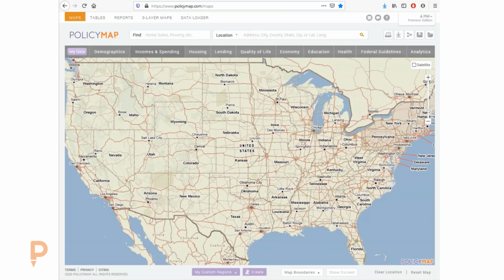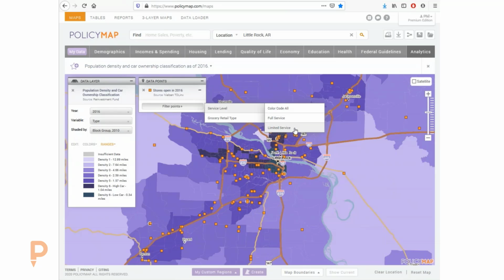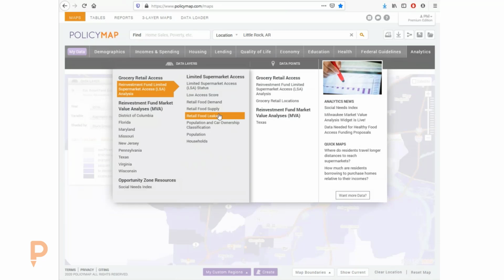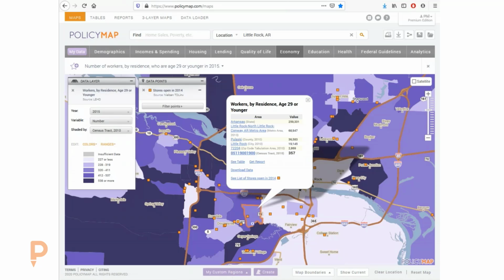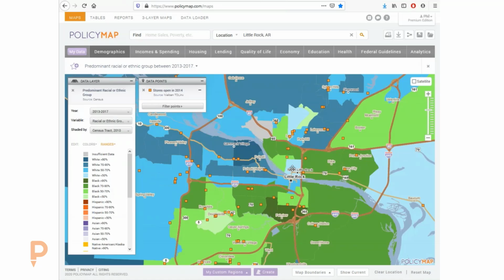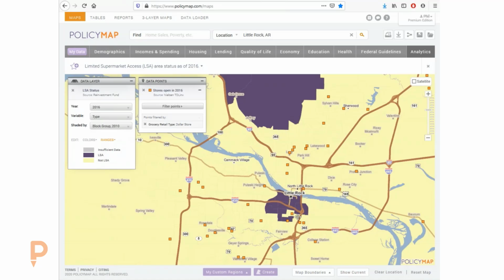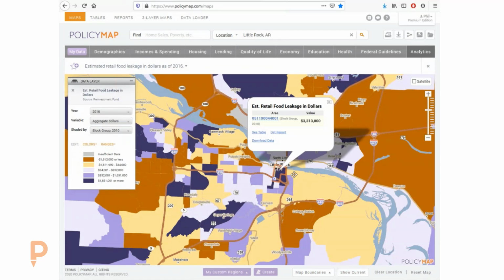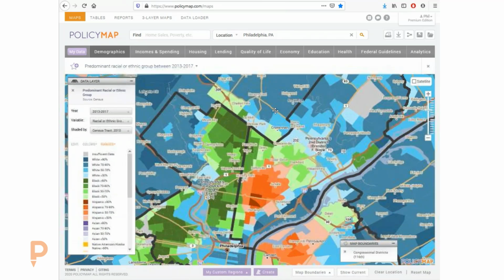PolicyMap and Limited Supermarket Access LSAs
PolicyMap speaks with students at the University of Arkansas Medical Science school about the Limited Supermarket Access data and how other data can be used alongside to better understand communities in need.